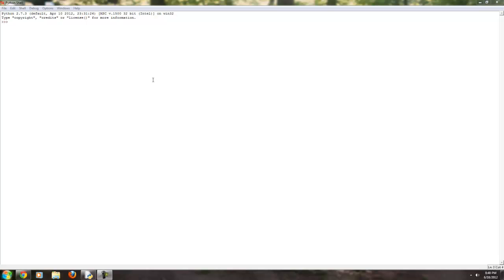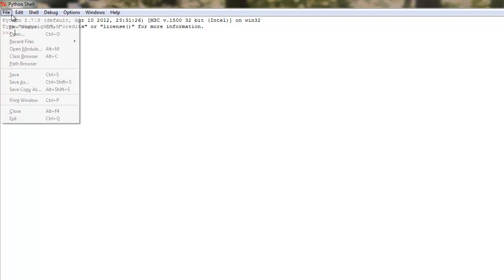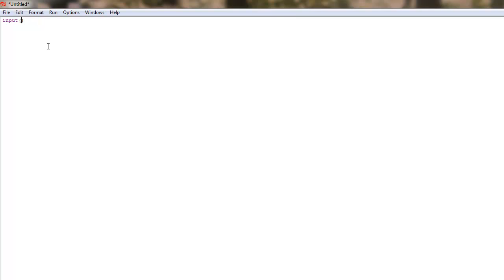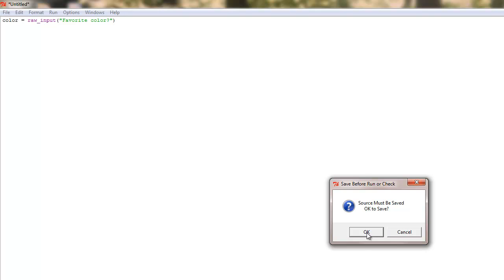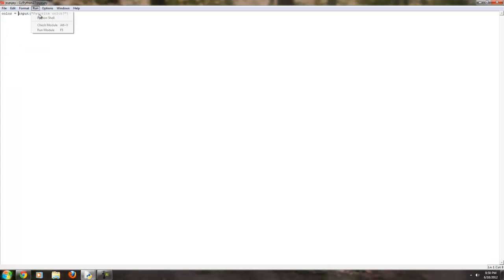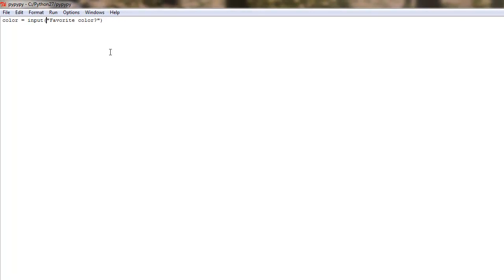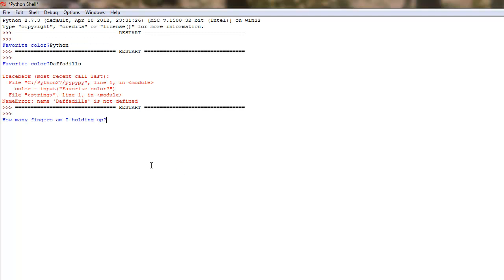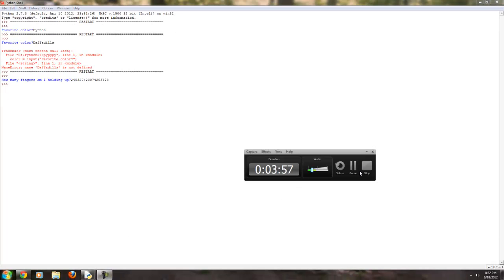Python Tutorial #13: Input vs. Raw_Input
There is a difference! Yup!